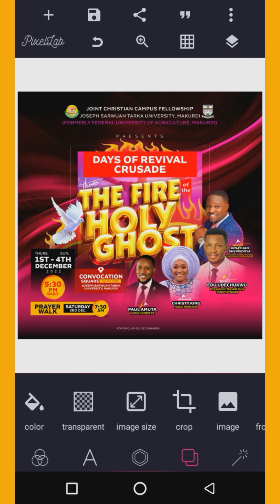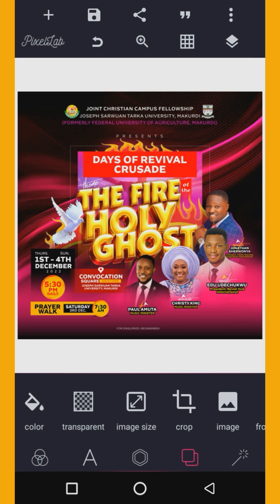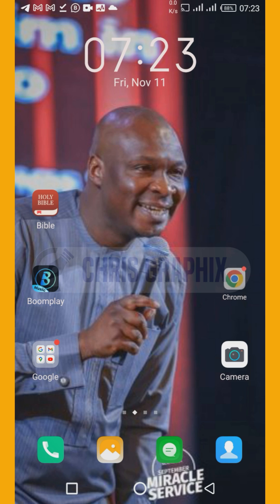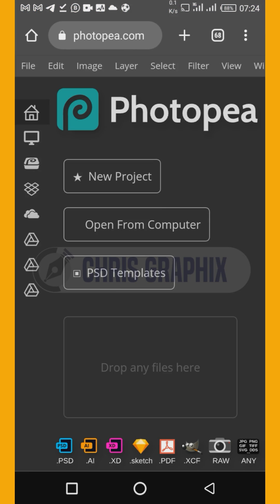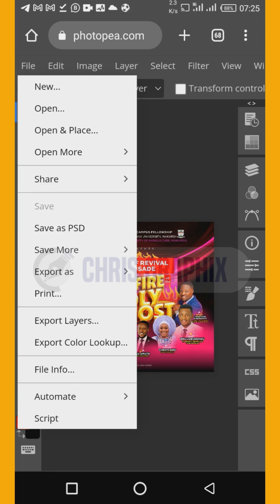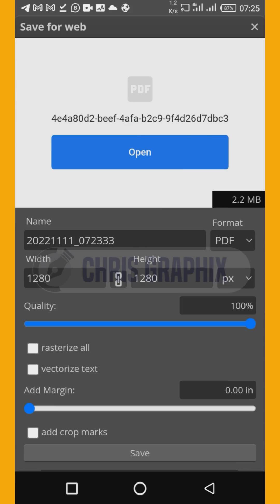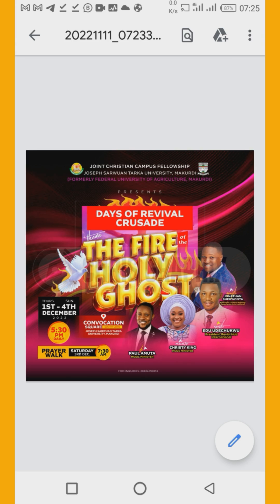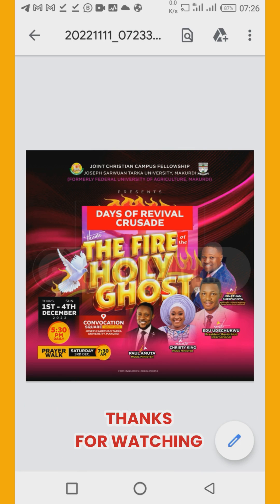How to export from Pixellab as PDF | Convert any image (JPEG, PNG, PSD ETC) to PDF with this video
In this short video, I'll be showing you how to convert your designs from their original format to PDF format. This might be useful for printing purposes or file uploads during online registrations.
If you want to know more about how to use Pixellab, check other videos on this channel.